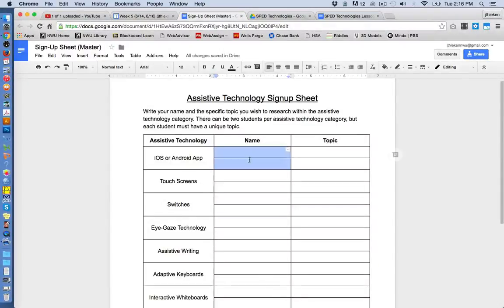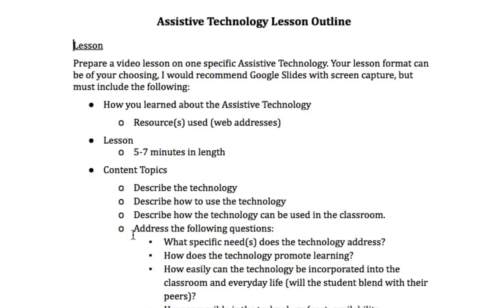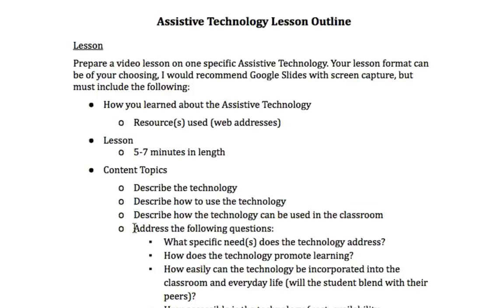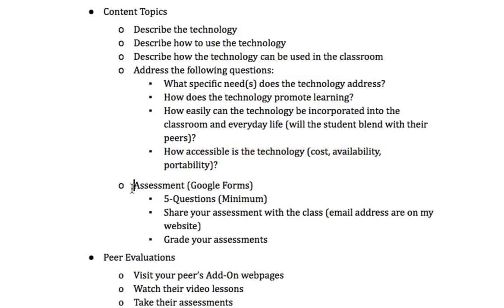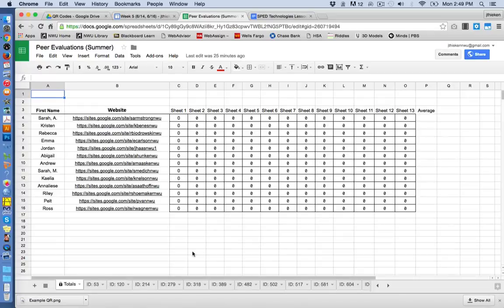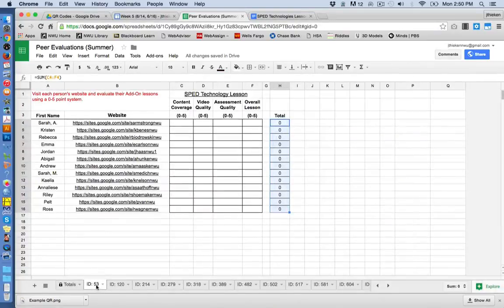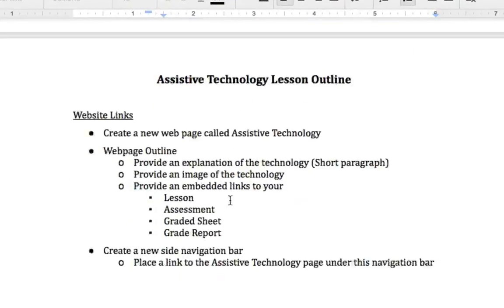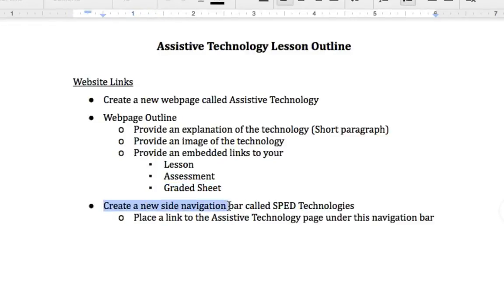SPED Technology Challenge (Low-100)